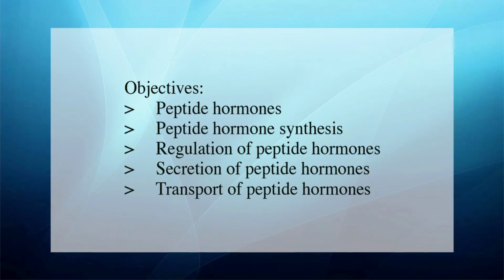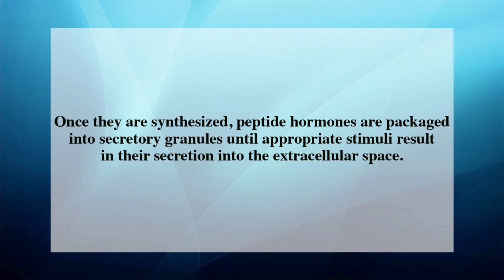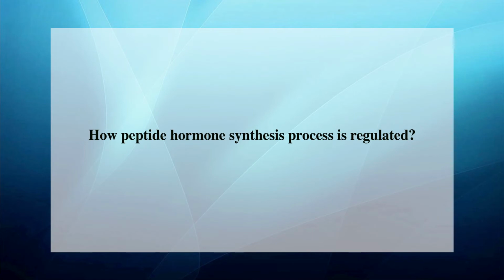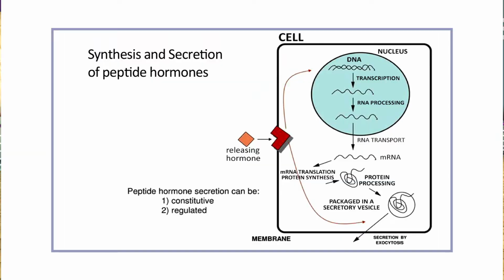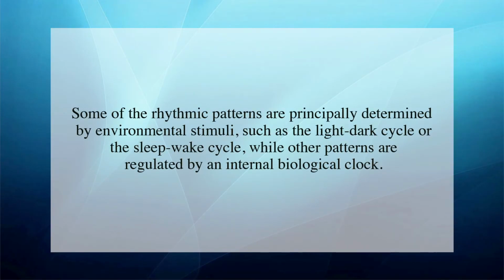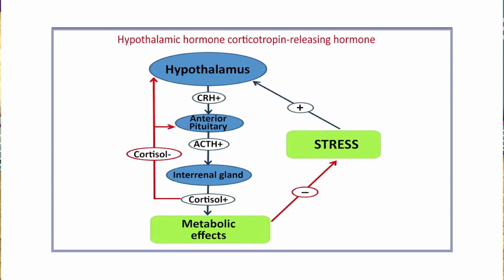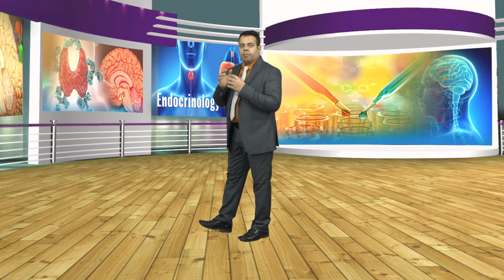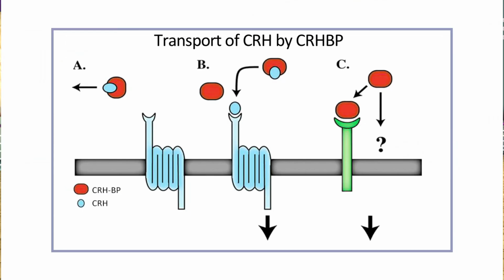4 TRANSPORT OF PEPTIDE HORMONES IN BLOOD Corrected